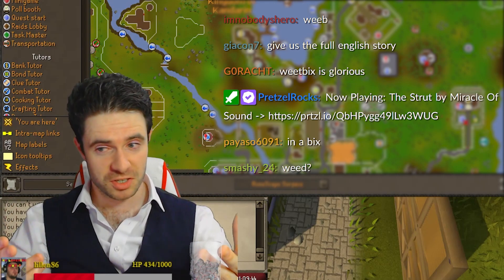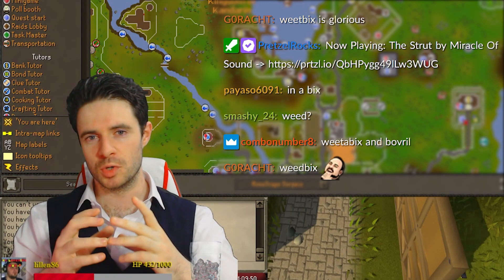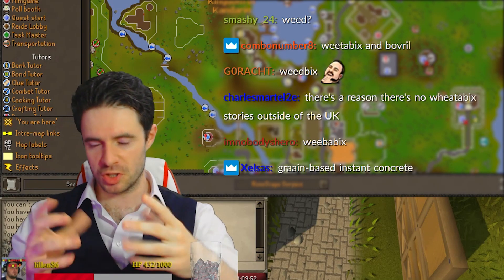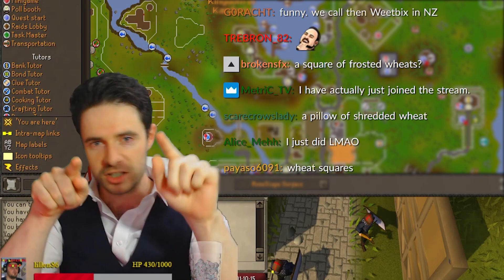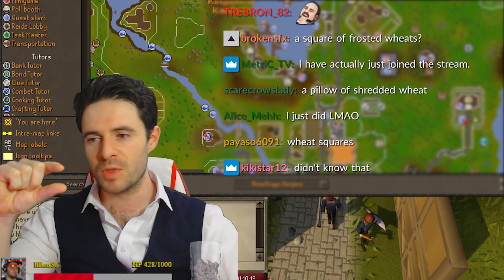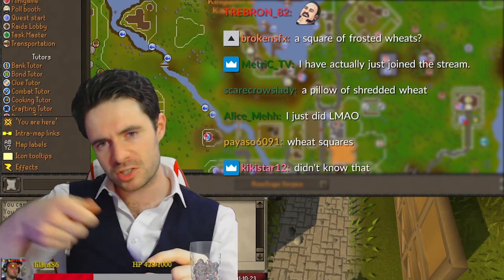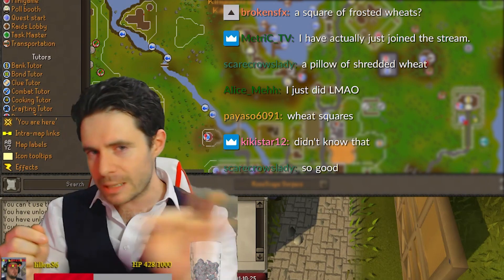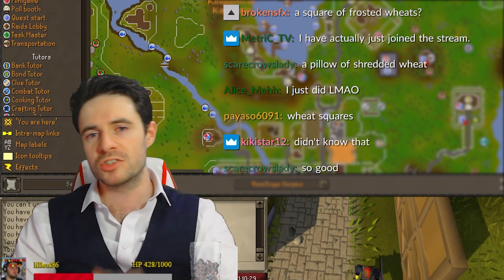dont ask british man about his weetabix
Fan made channel, twitter for contact @vipazav